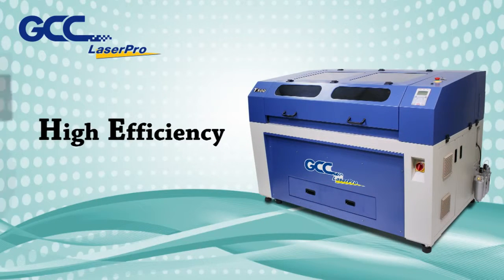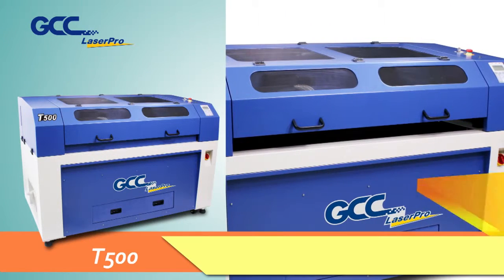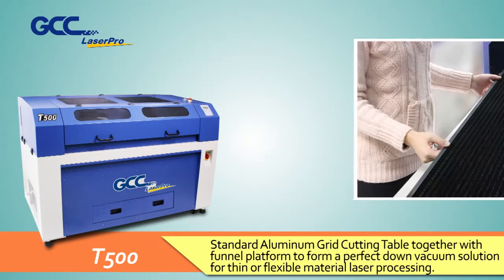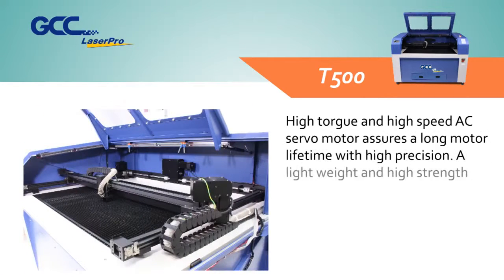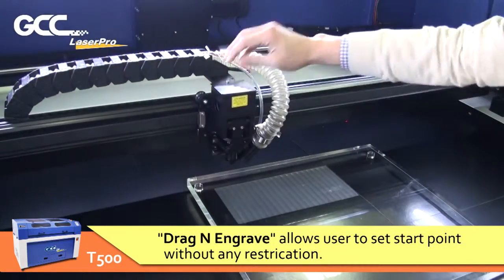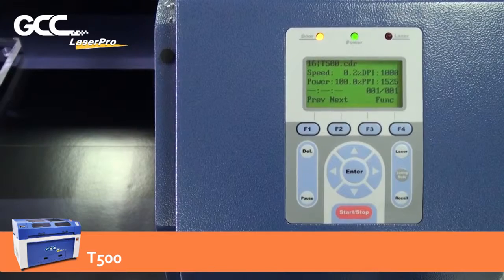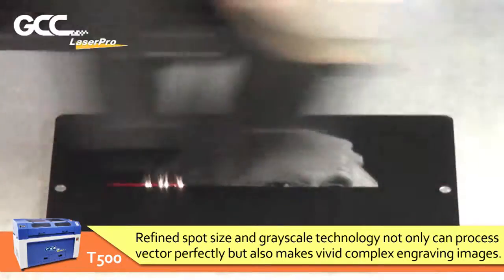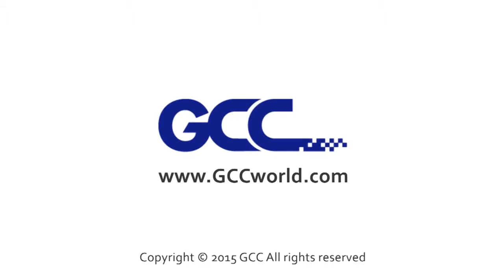GCC LaserPro---T500 Introduction Video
T500

Developed on the basis of GCC LaserPro’s accumulated technology with new powerful motion system. GCC LaserPro T500 is capable of exceptional 3D engraving quality and cutting at high speed which make it a high ROI laser system on the market. Equipped powerful 200W laser tube allow user to deliver clear and fine cutting result. GCC LaserPro T500 is a dedicated design to fulfill your cutting and engraving needs in one machine with high throughput and superb quality.